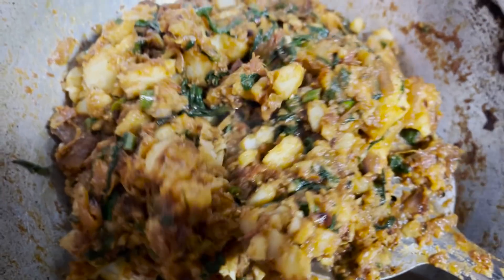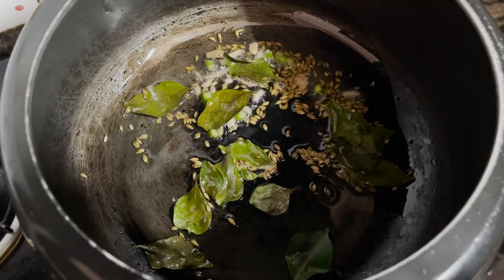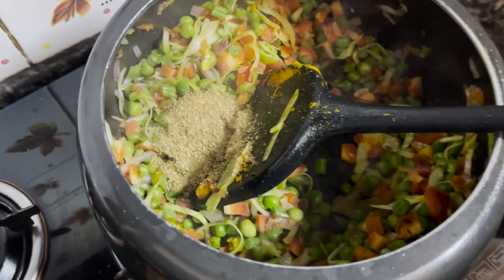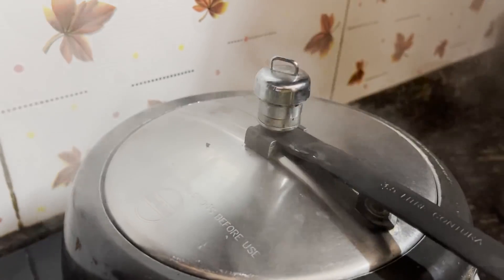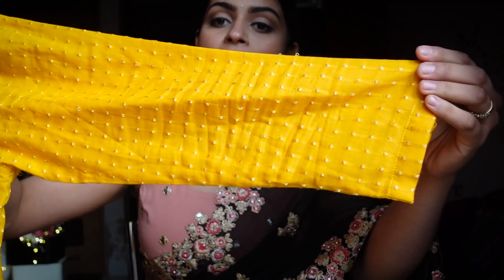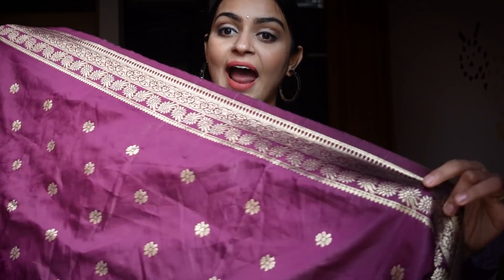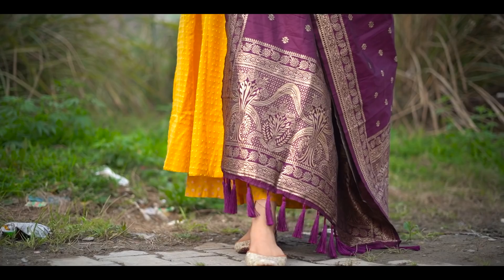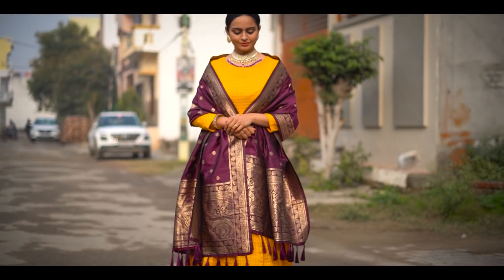PRACTICAL WEDDING LOOKBOOK 2022 | Healthy Bajra Khichdi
Buying Links :